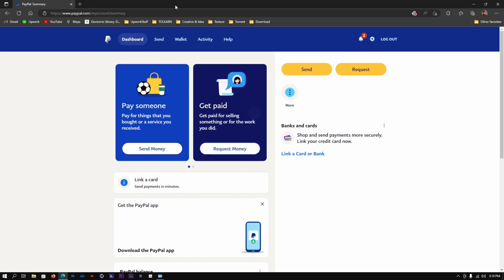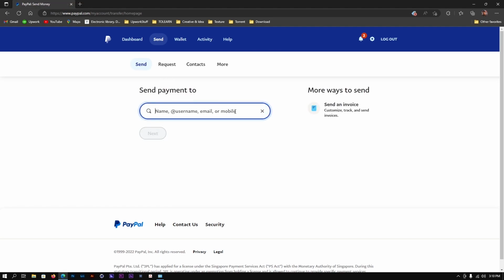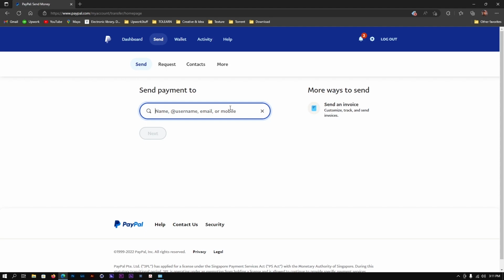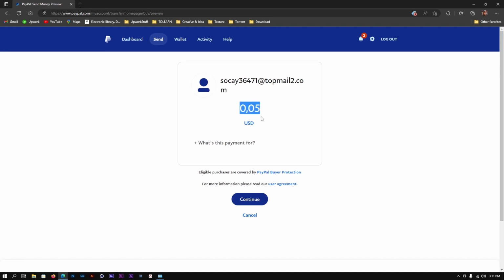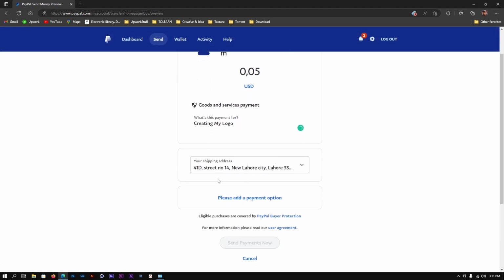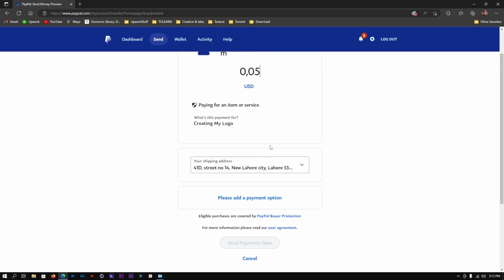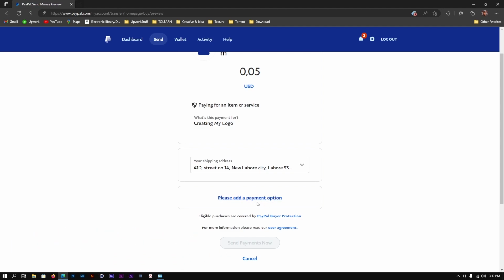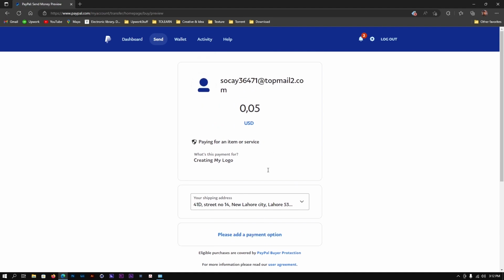How To Send Money To Friends And Family On Paypal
Learn How To Send Money To Friends And Family On Paypal. With this tutorial it should be really easy and learnable within a few minutes.